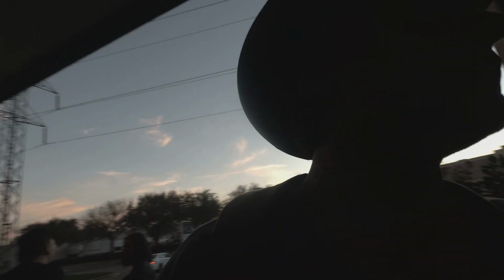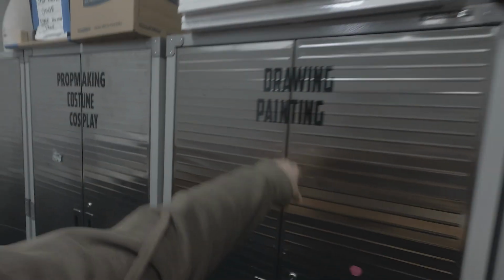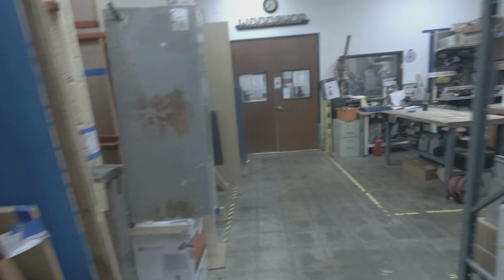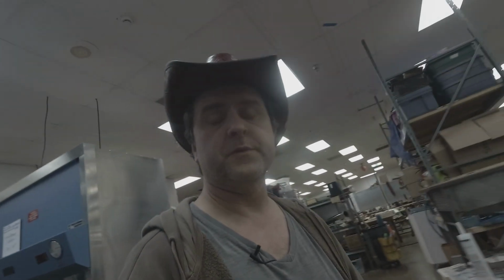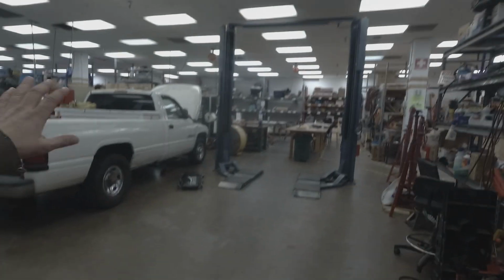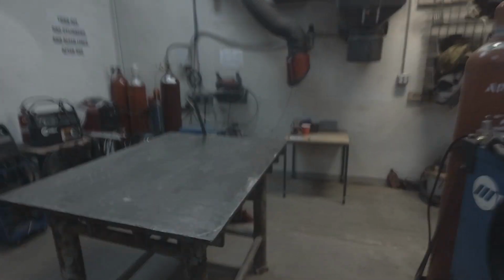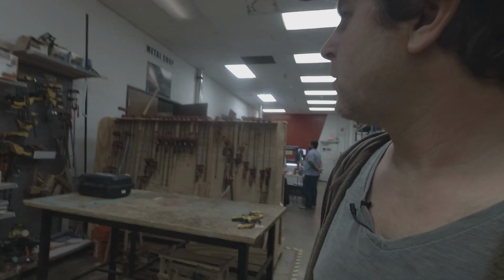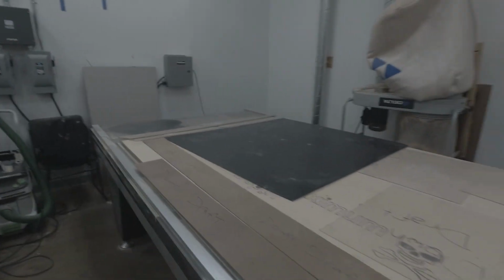E01 - Dallas Makerspace Tour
I give you a "quick" tour around Dallas Makerspace and show you the woodshop, metal shop, machine shop, cnc plasma, cnc router, etc.